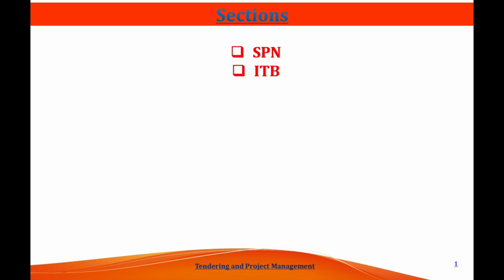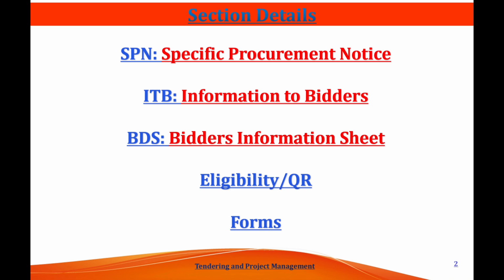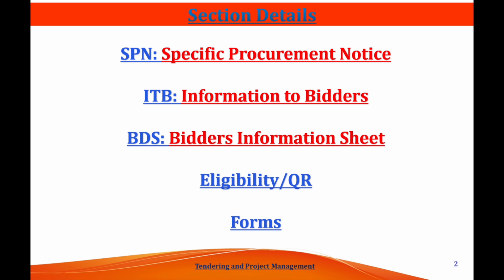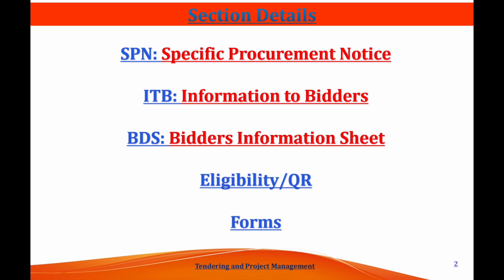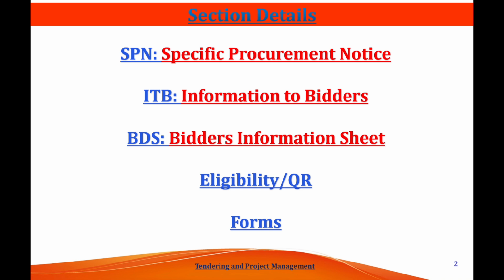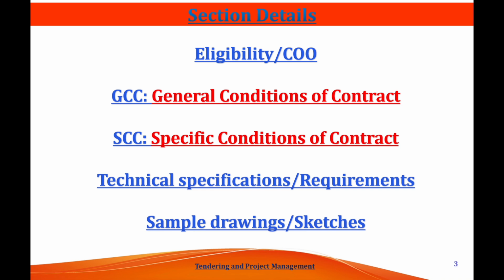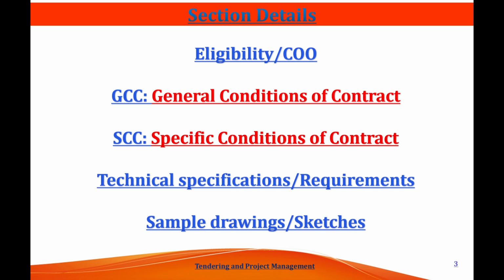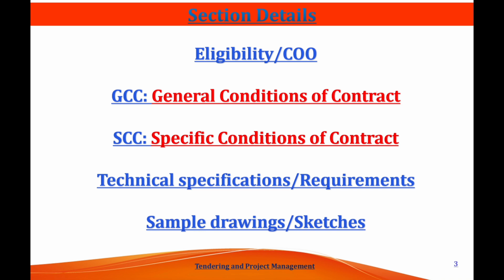Different sections in a tender and details of sections and explanation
This video shares a detailed understanding of the different sections and details for any tender.

More videos are coming to share in-depth knowledge of tendering and project management aspects.